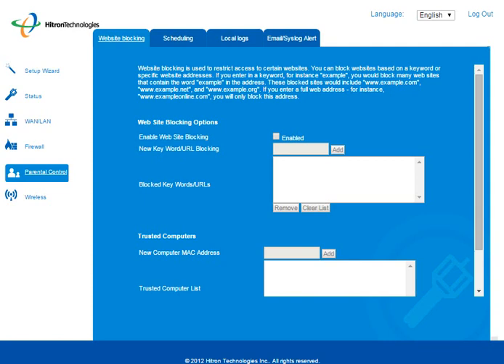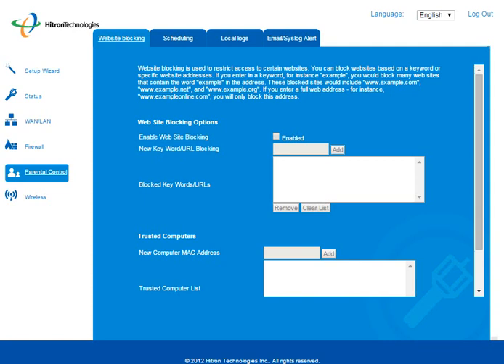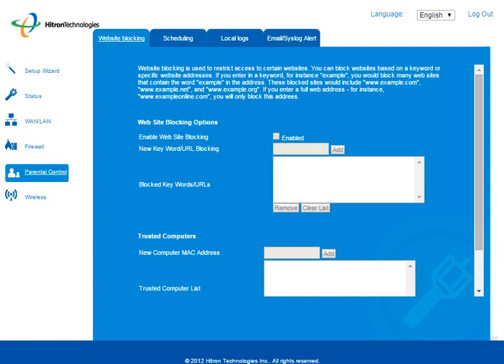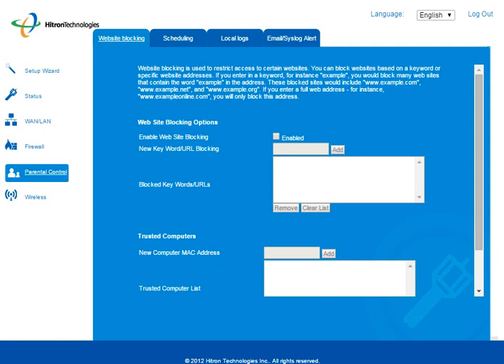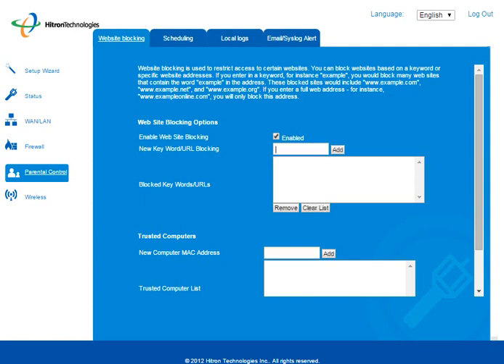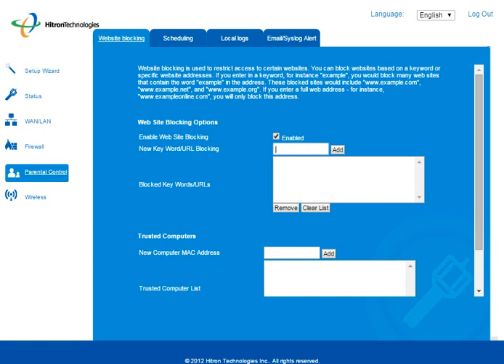How To Block an Ip and Urls on your Router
If this is in any shape or form helpful be sure to hit that like button and be sure to comment in what how to video you want to see next there plan and simple and right to the point and be sure to check out our website for quicker response